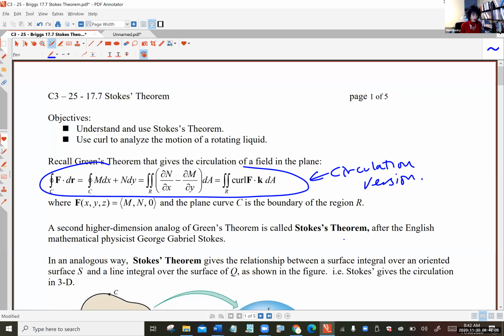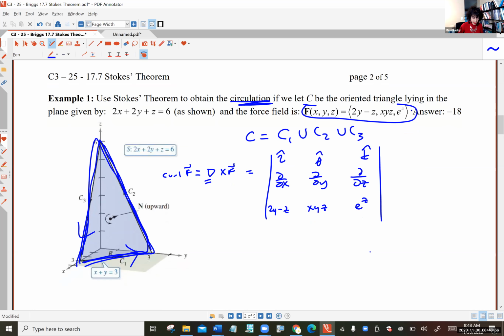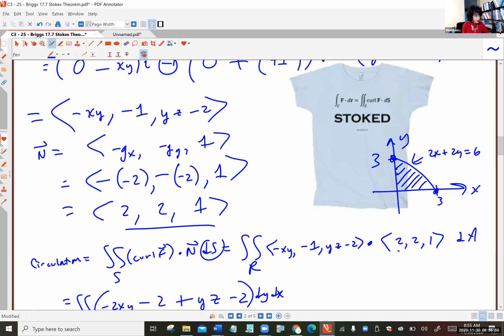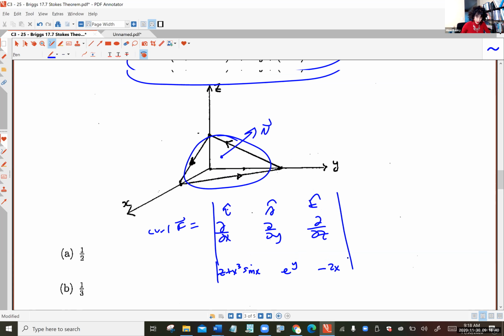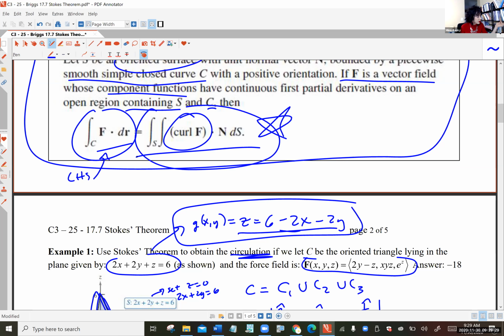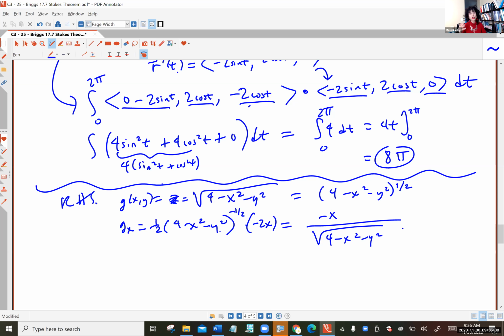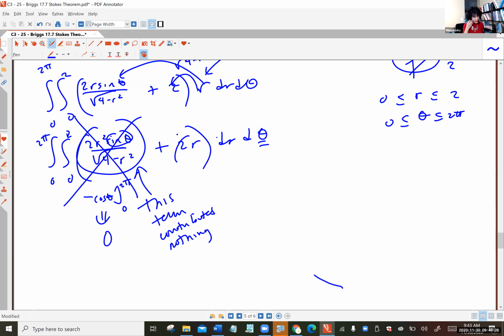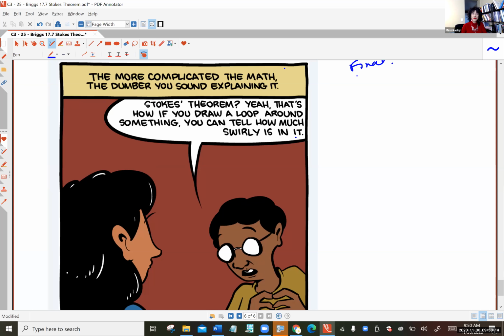Math 252 Day #36 Stokes' Theorem